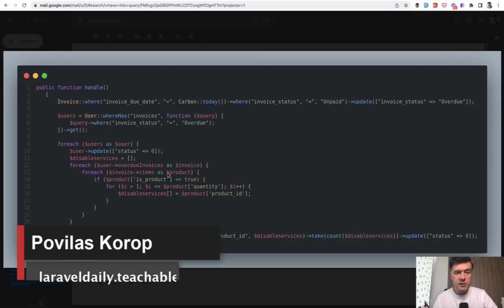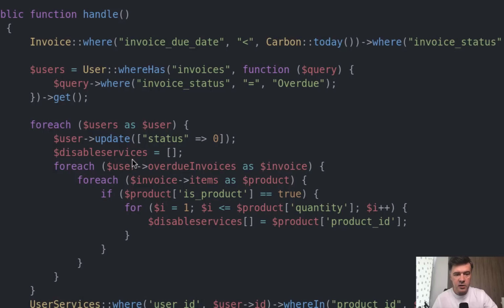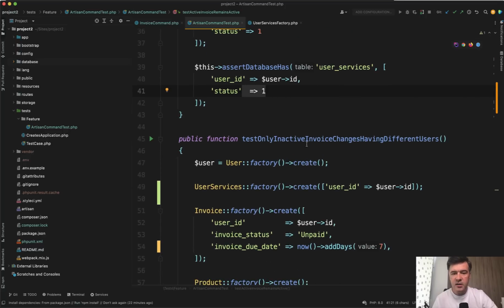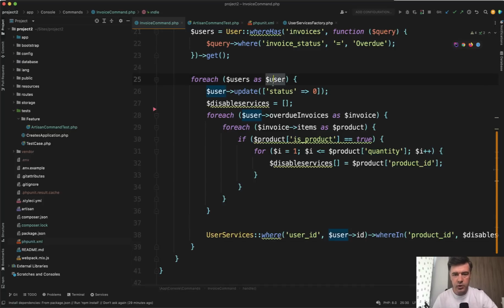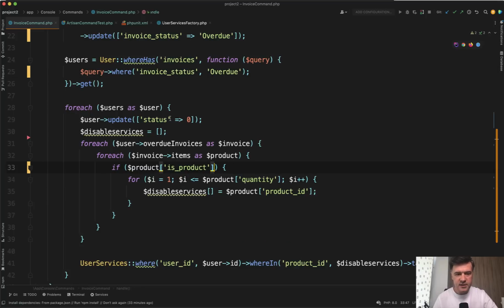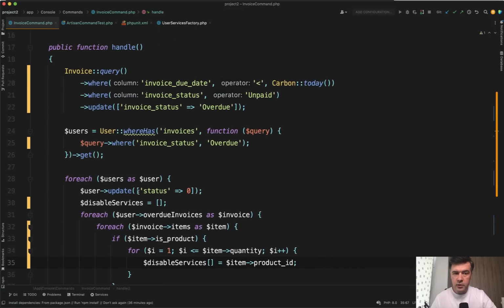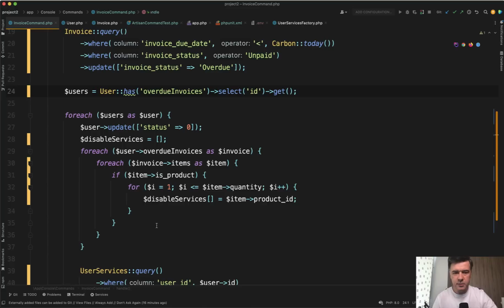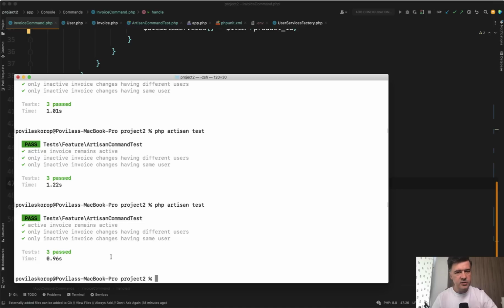Laravel Code Review: Tests, Readability and Eloquent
I received a code snippet for review on what can be improved. First, let's write automated tests to ensure the code works, and then make some changes for readability and performance.